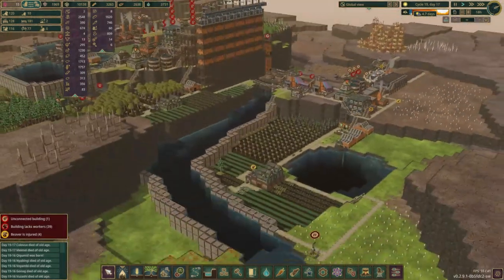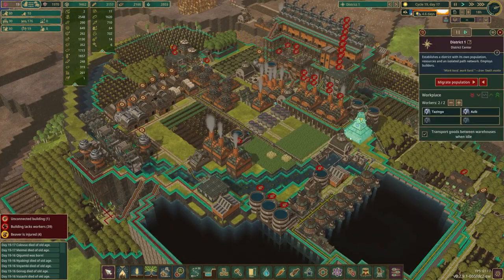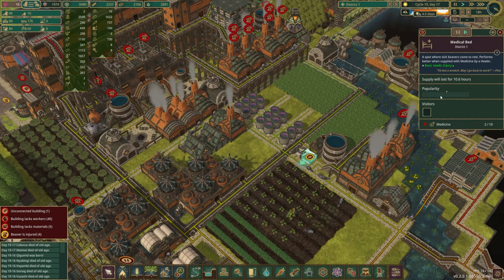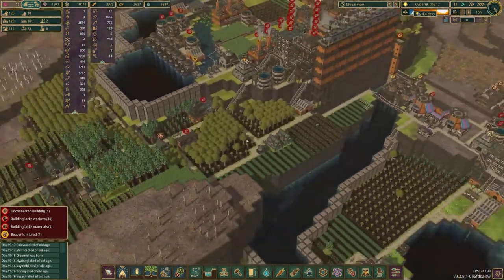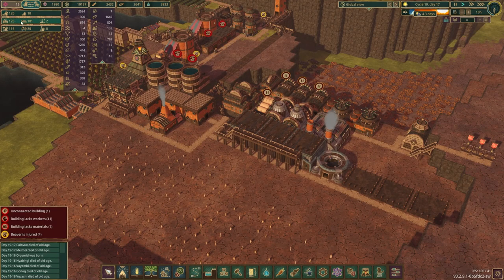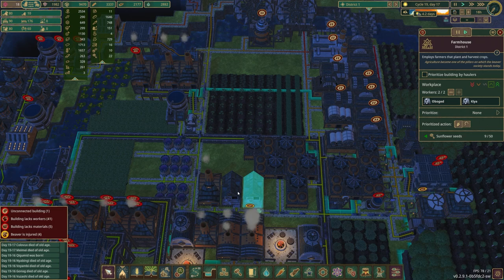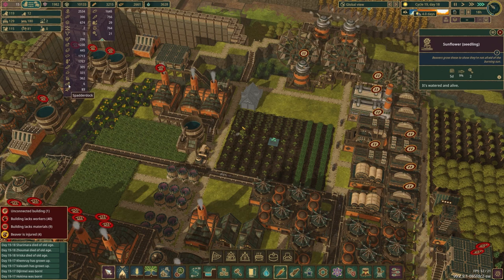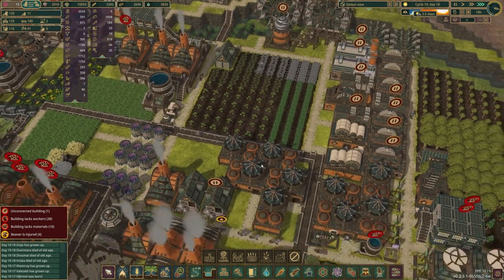The long road to recovery continues... with golems? Timberborn Iron Teeth Episode 12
More mistakes to fix, and more progress to be made. It's not going to be quick, but at least it's progress, right?